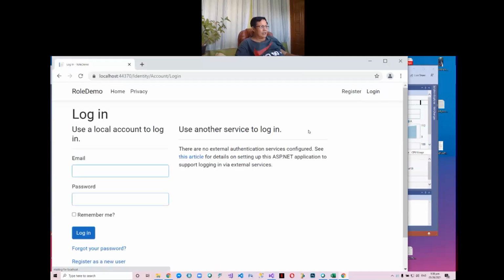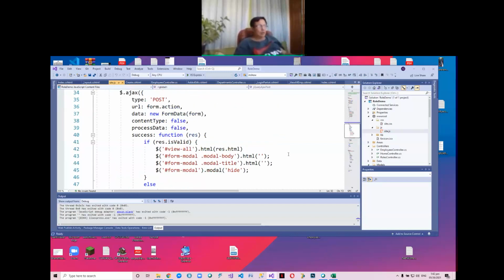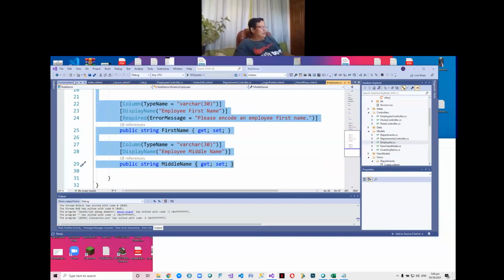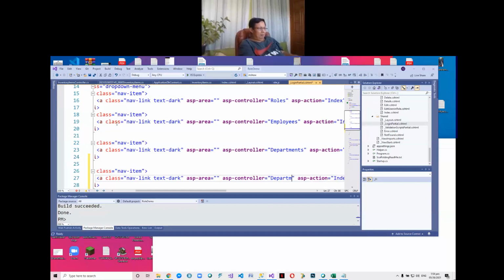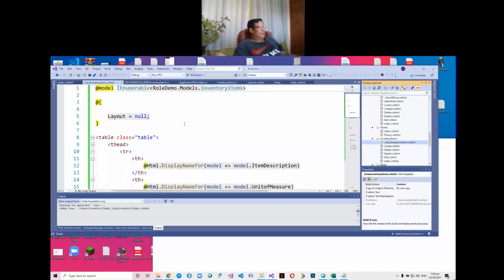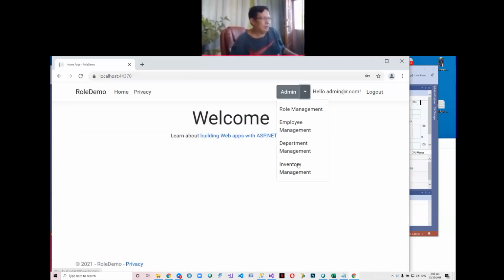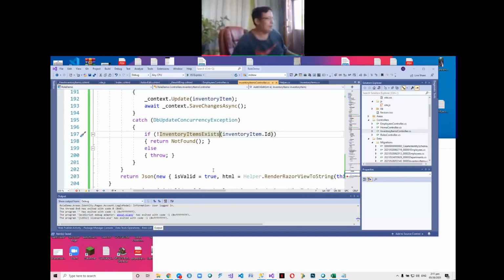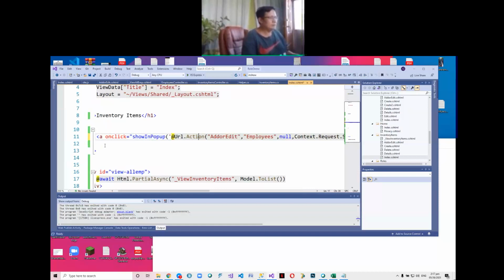IT2345 2021 05 26 01 CreatingCrudsUsingBootStrap AJAXMODAL